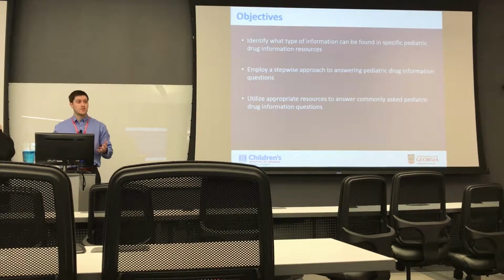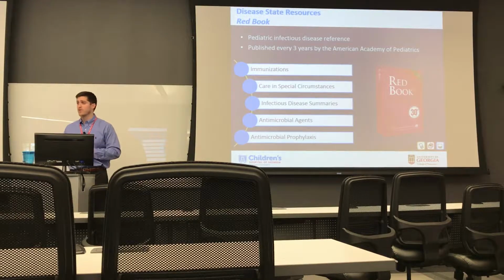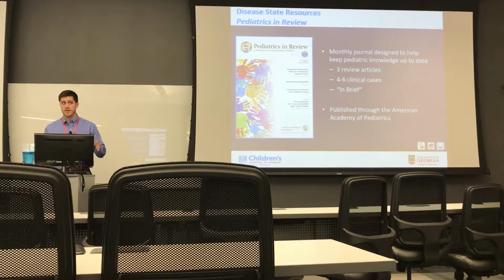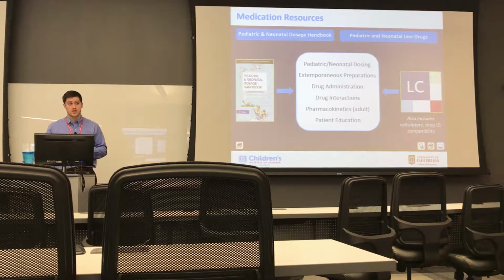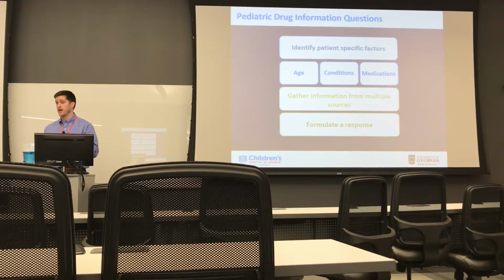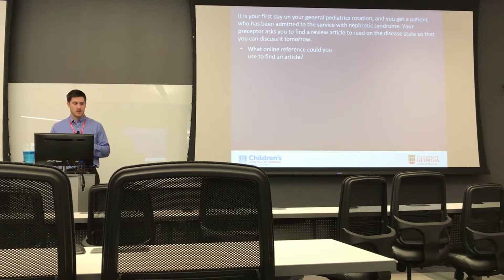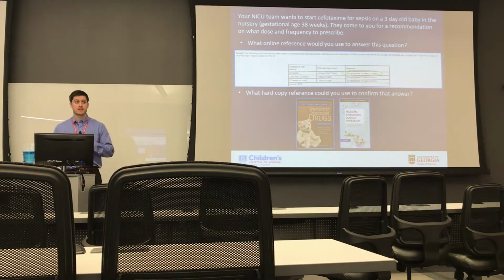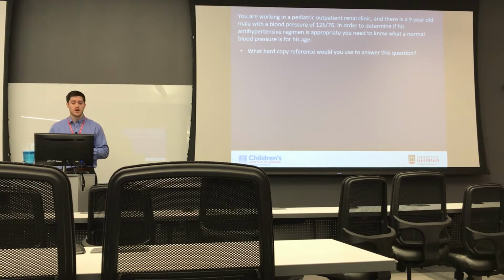Adv Drug Info 1/29/19